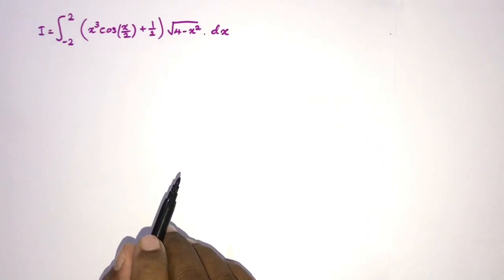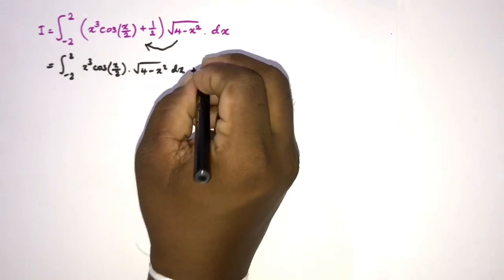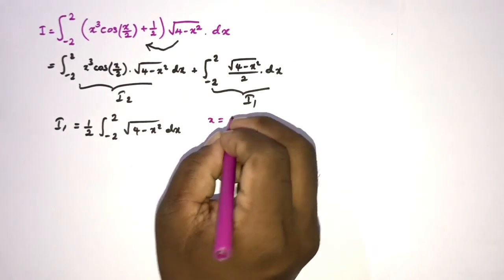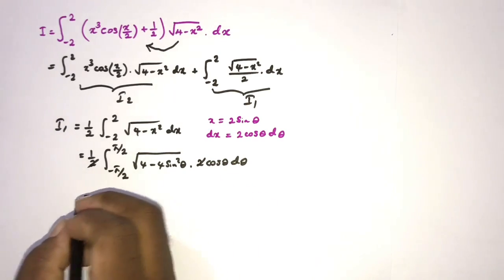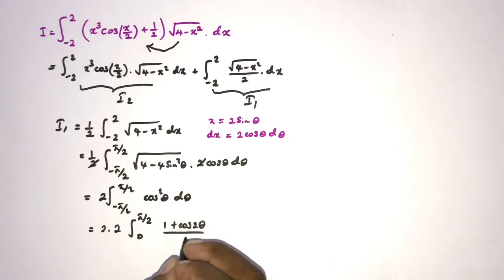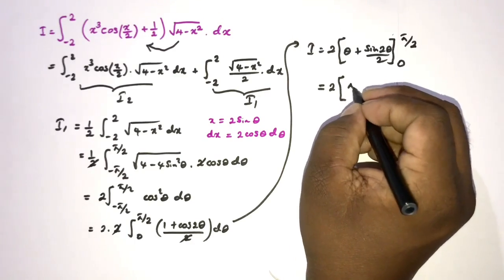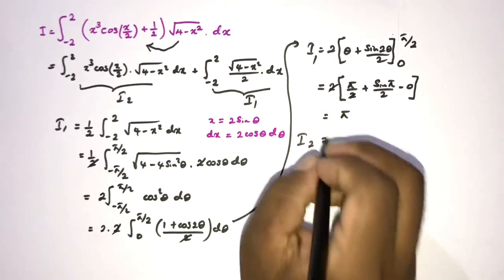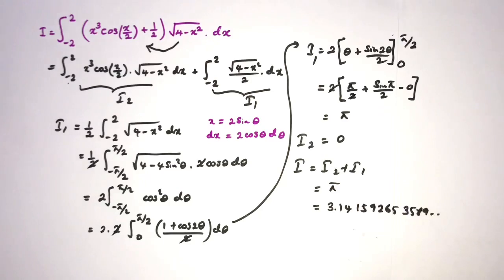World popular viral math problem for free wifi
World popular viral math problem for free wifi. I saw this viral math image on social media and it was very popular math question for free wifi.
solve the integral for free wifi.